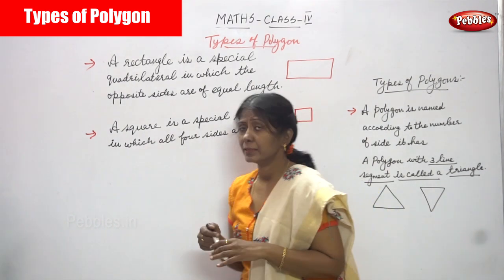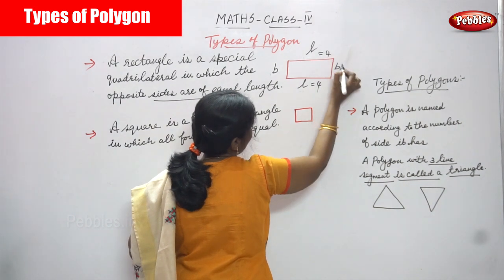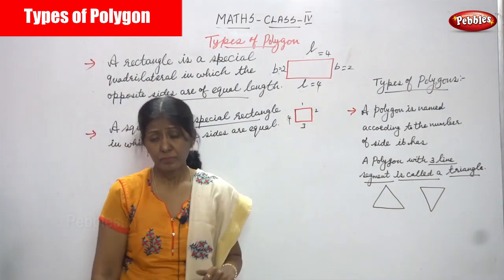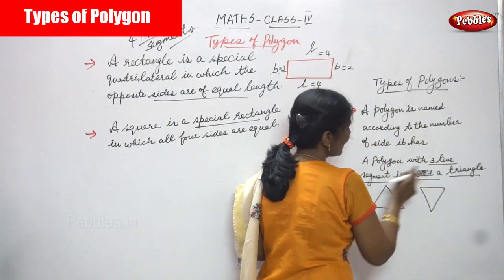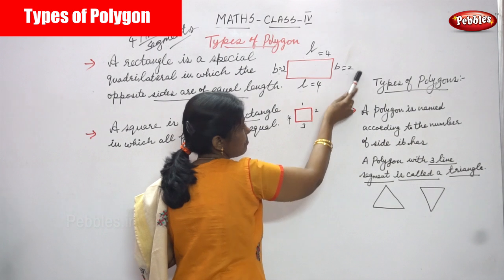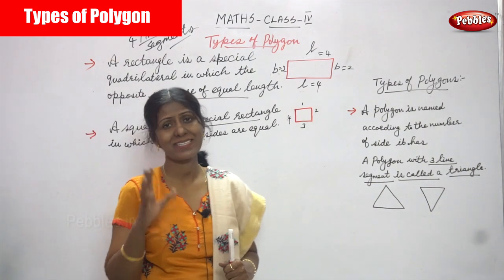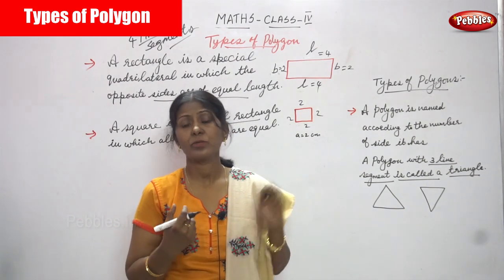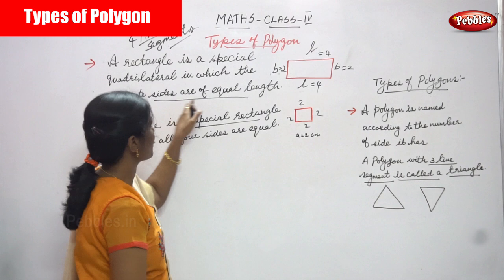4th Std CBSE Maths Syllabus | Types of Polygon | CBSE Maths Part-117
4th Std CBSE Maths Syllabus | Types of Polygon | CBSE Maths Part-117